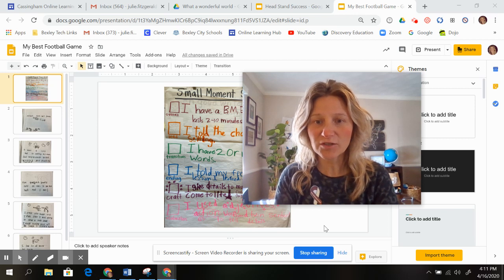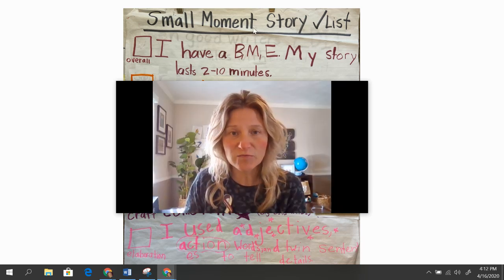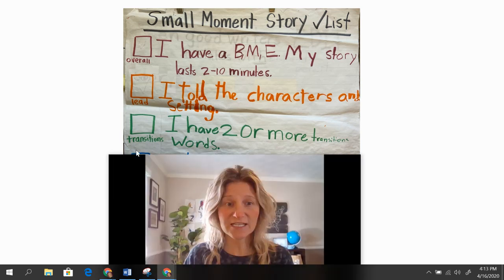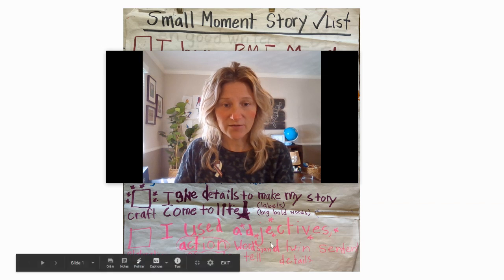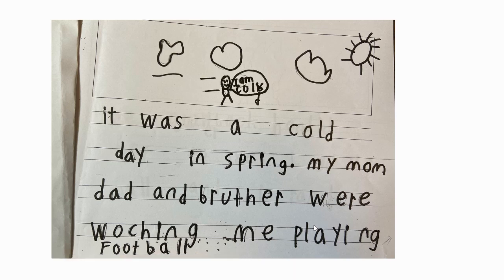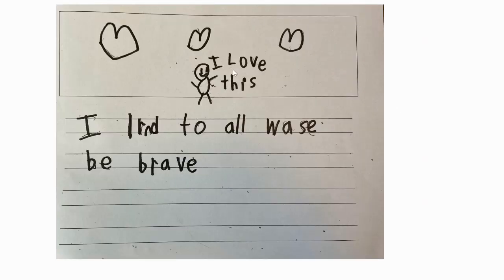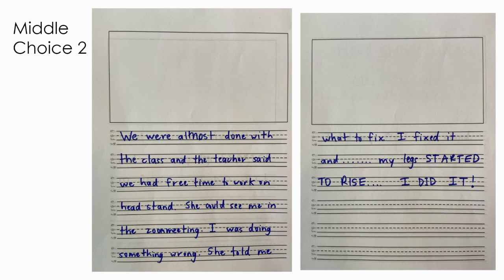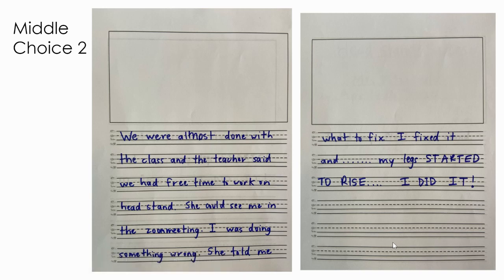Untitled: Apr 16, 2020 4:19 PM